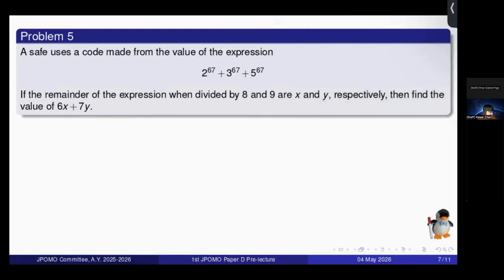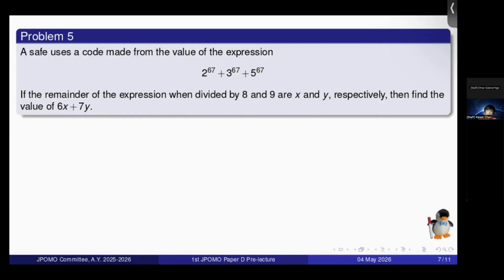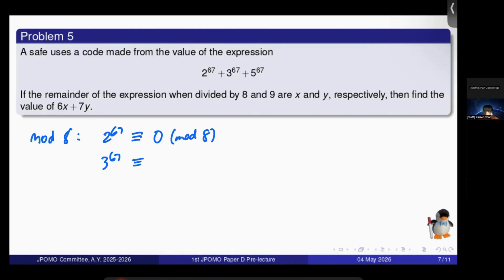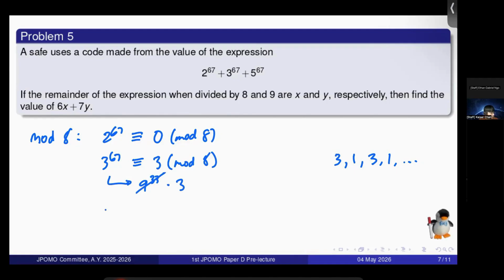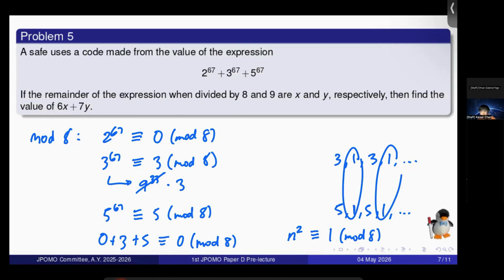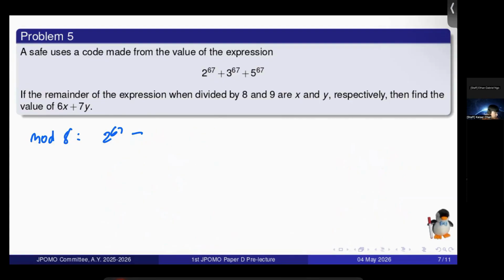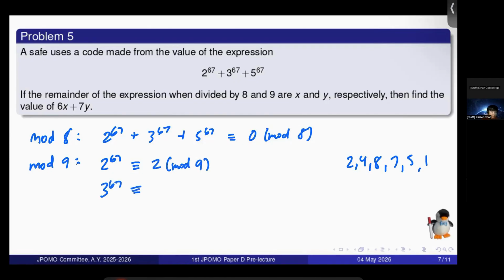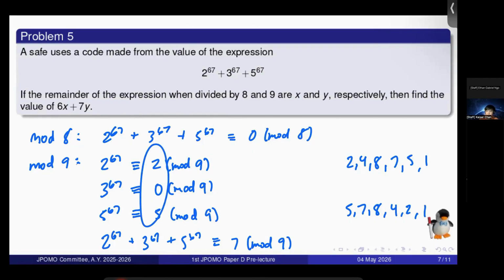1st JPOMO QS Paper D: Sample Problem 5 | Junior Penchick Online Mathematical Olympiad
To prepare students for the upcoming JPOMO, this excerpt from the paper D pre-lecture covers the fifth of seven sample problems for paper D.